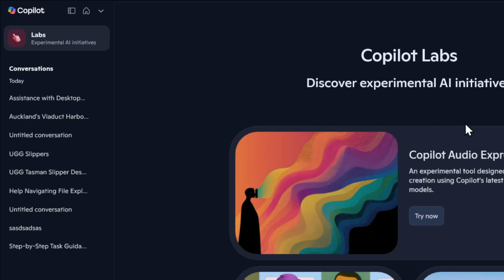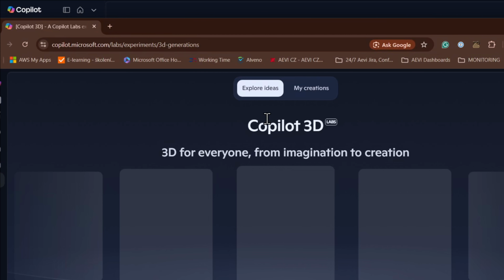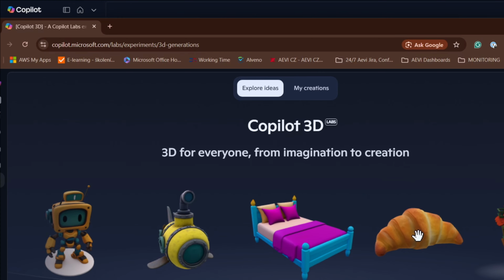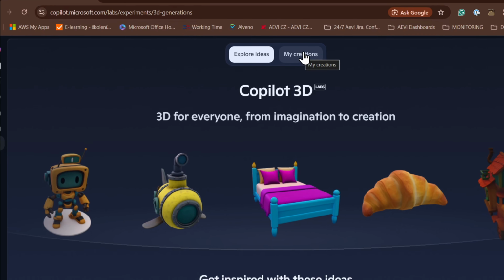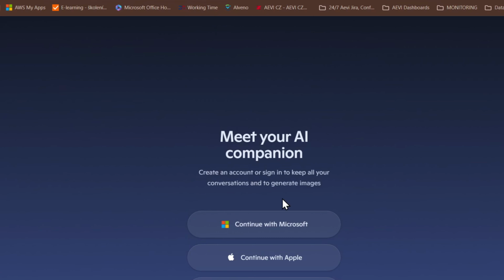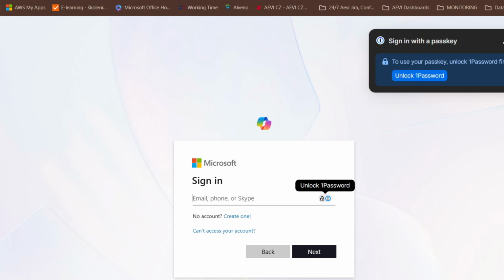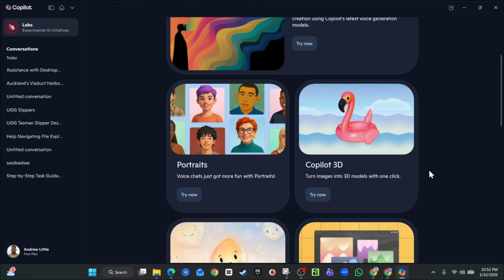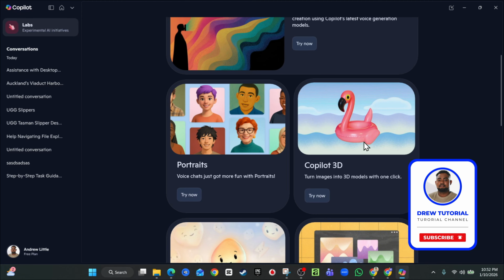How to Access Microsoft Copilot 3D (Step-by-Step Guide)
How to access Microsoft Copilot 3D depends on where the feature is available and how your Copilot setup is configured. In this Drew Tutorial, I’ll show you step by step how to find and access Copilot 3D using Microsoft Copilot.

This video explains what Copilot 3D is, where it appears inside Copilot, and what requirements you may need before the option shows up. If you’re exploring new Microsoft Copilot features or want to understand how Copilot’s 3D capabilities work, this tutorial keeps everything simple and easy to follow.

You’ll learn how to check availability, where to click, and what to do if Copilot 3D isn’t visible yet. This guide is ideal for anyone searching for Microsoft Copilot 3D, how to use Copilot, or Copilot features explained.